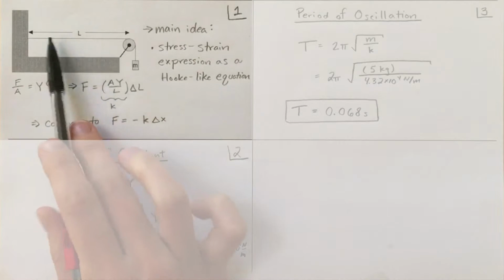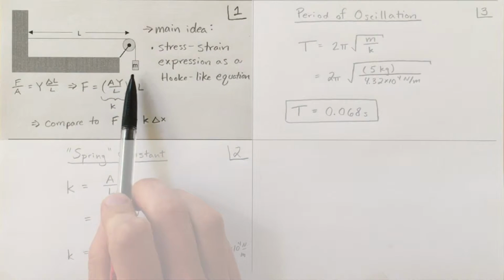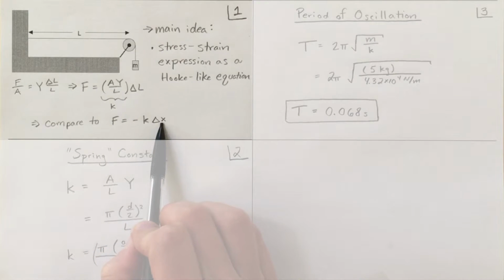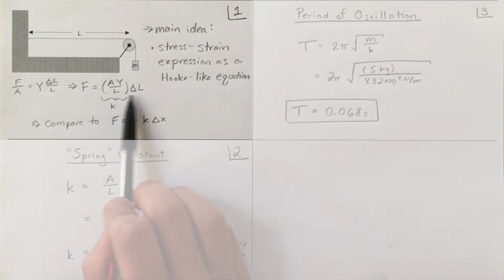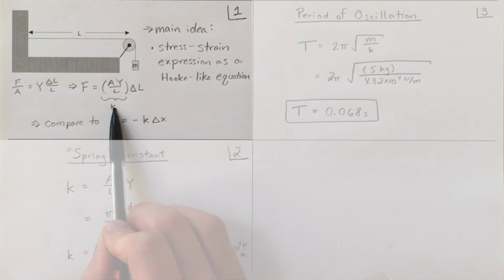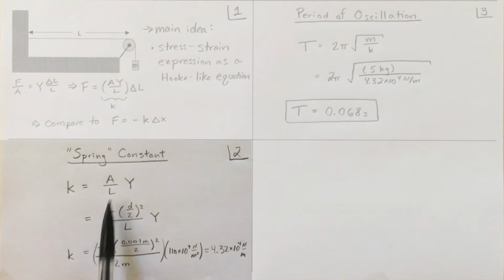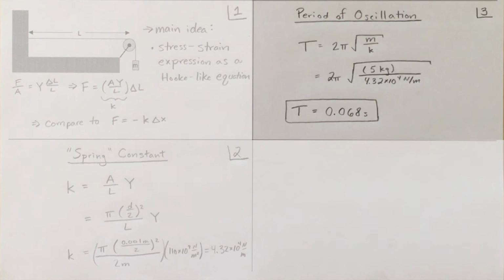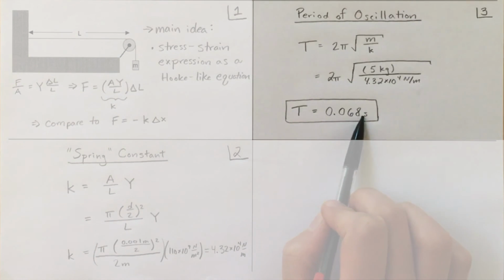Section 8 Problem 3c